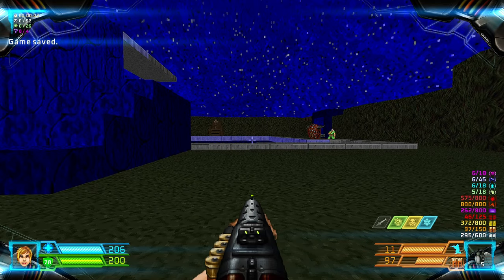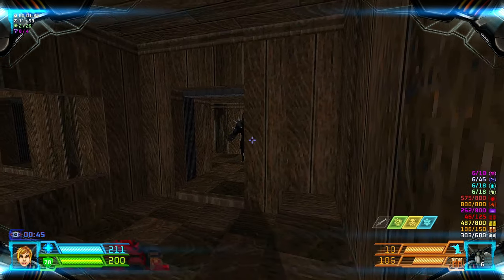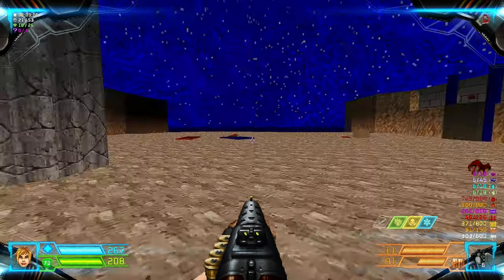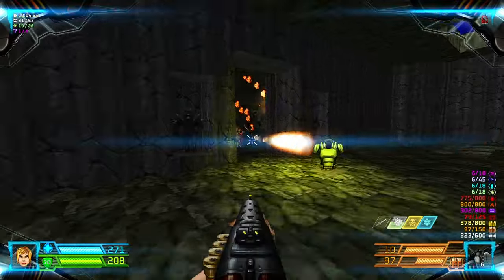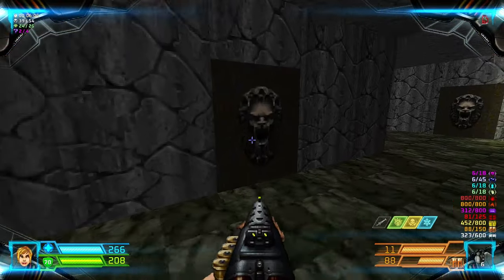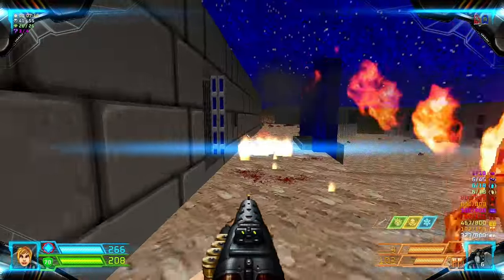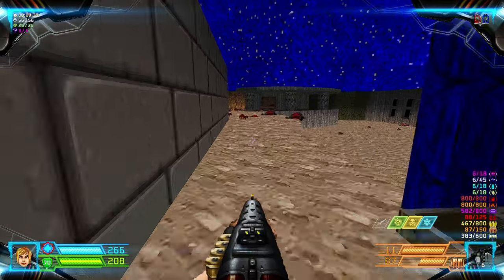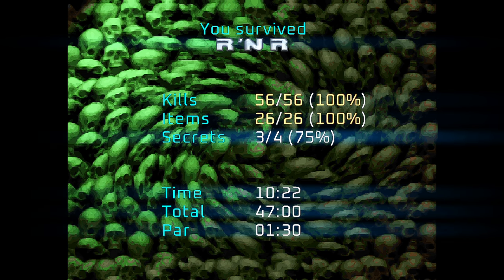Project Brutality ► DOOM 2 ► Revolution! ► MAP05: R 'n R ► UV Max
[ PROJECT BRUTALITY ]
Author: pa1nki113r
Branch: Staging and Master (now merged)
Version: 0.1.1 Alpha

Name: Revolution!
Levels: 33
Released: 2001
Internal WAD Supported: DOOM 2

MAP05: R 'n R
Bugs: Secret #4 does not exist in any location since the secret sector has no geometry in the map, meaning only 75% of secrets is possible to register. Due to different ways map editors handle such unused sectors, loading the map in an editor might give Secret #3 a different sector index. The editor DEU, which is what the author used when creating this level, gives Secret #3 the correct secret sector index, however, if a player were to open the map in a modern editor such as Doom Builder 2, its index will be 127 instead of 141, while unused sectors are discarded leaving the map with 140 sectors out of the 142 specified in the SECTORS lump.

[ Addons ]
Glory Kill ► June 19, 2024 Update
Keep Weapons
More Items

[ Game Mode ]
Difficulty: Ultra-Violence

[ Objectives ]
100% Kills
100% Items
Max Secrets

Other mods installed:
Universal Ambience
Cosmo Ambience
Ambient Decorations
PBSoundPack (Modified*)
Damage Indicator
Hitmarkers
Doomblade

ZDL Execution Order:
1. TVR!.wad
2. tvr!midi.wad
3. BrutalDoomgirl.pk3 (Doomgirl Mugshot)
4. Project_Brutality-PB_Staging.zip
5. GloryKills_Staging_Branch_dfd9629_06_04_2024.pk3
6. Argent_Sith_Beam_Katana.pk3
7. Universal Ambience.pk3 (from Ravik's mod pack)
8. BS3.pk3 (Ravik's Badass Sounds but I further modified)
9. PBSoundPack_10.10.20.pk3 (Also modified further)
10. PB_AutoClearGoreFix.pk3
11. BMC_voice.pk3 (Black Metal Chainsaw Female Voicelines)
12. Hitmarkers.pk3
13. JP_HUD_mod_friendly.pk3
14. Damage Indicator.pk3
15. Doom Blade.pk3
16. Keep Weapons.pk3
17. Project_Brutality-PB_Staging_More_Items.pk3